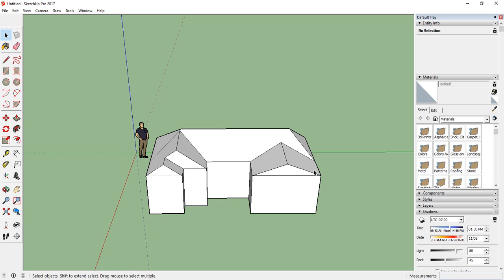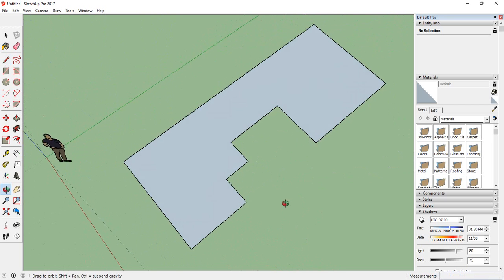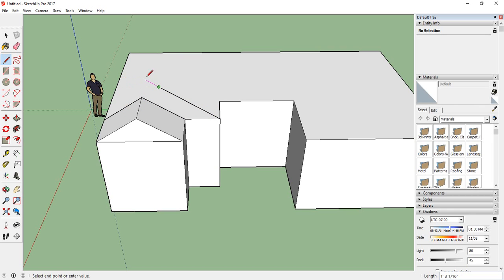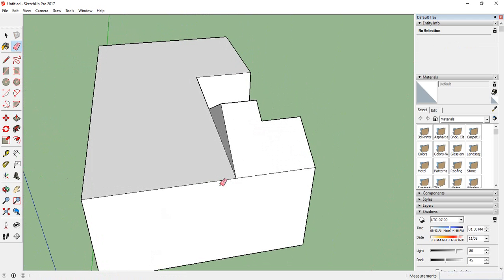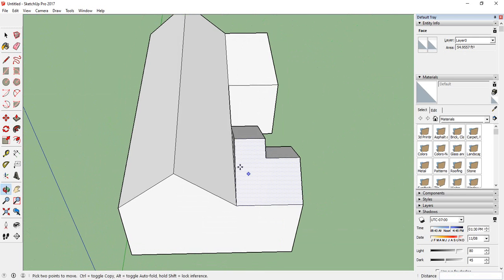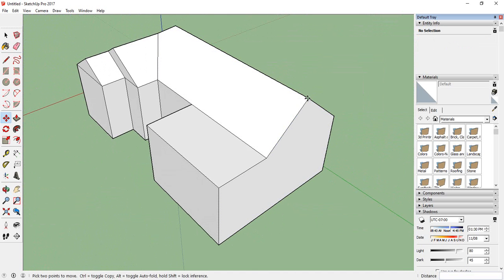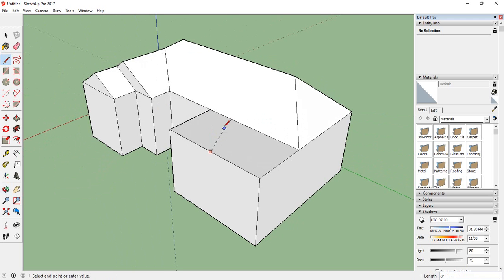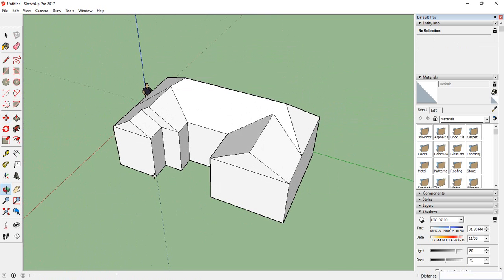Sketchup pro tutorials for beginner -07 | Use Inference Locking for advance work in Google Sketch up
Use Inference Locking for advance work in Google Sketch up